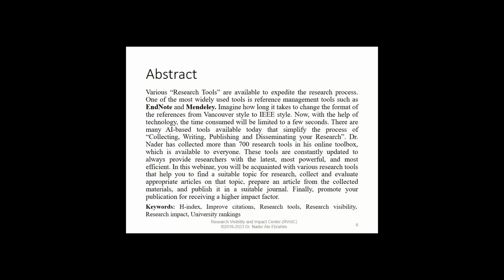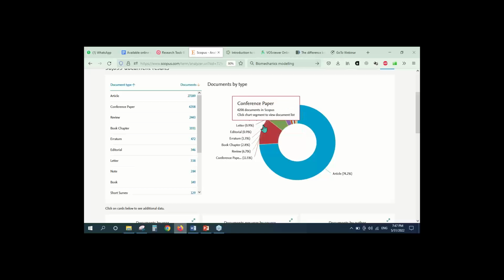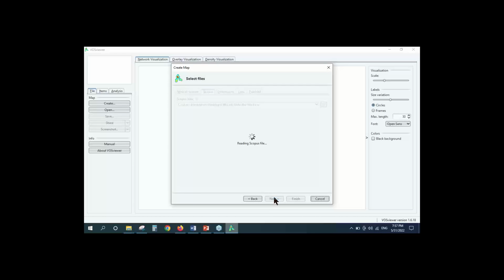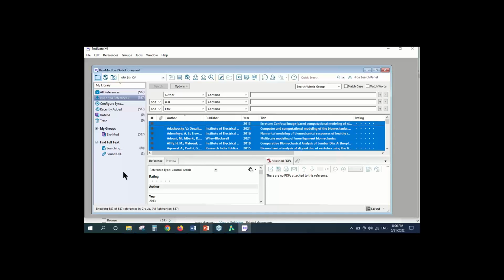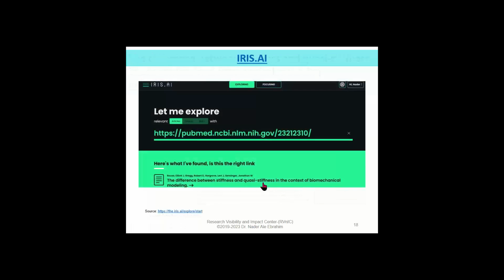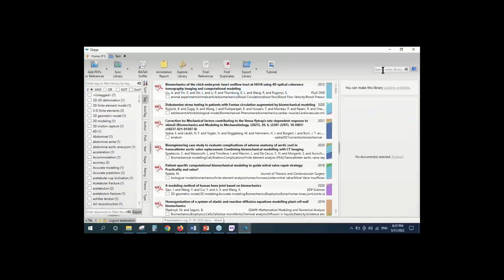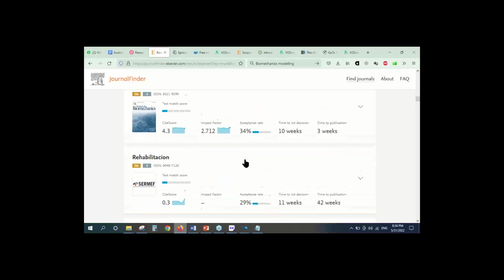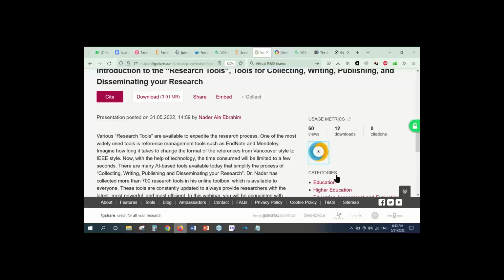ESB Webinar Series – No. 11 – Research Tools Box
By the end of this webinar, attendees will learn how to:

-More efficiently use the tools that are available on the Net.
-Evaluate the types of literature that researchers will encounter.
-Convert the information of the search for a written document.
-Search and analyze the right journal to submit.
-Improve their publication’s visibility and impact.

The webinar will be conducted by Dr. Nader Ale Ebrahim who is well-known as the creator of “Research Tools” Box. Dr. Nader holds a PhD in Technology Management from the Faculty of Engineering, University of Malaya. Dr. Nader has collected over 700 tools that enable researchers to follow the correct path in research and ultimately produce high-quality research outputs with more accuracy and efficiency.